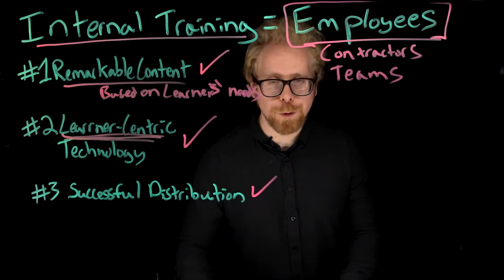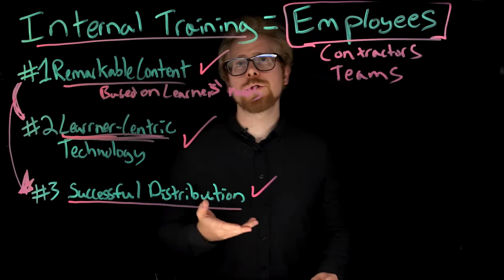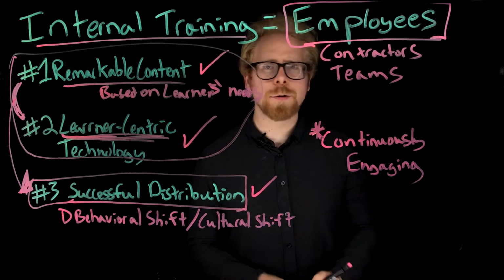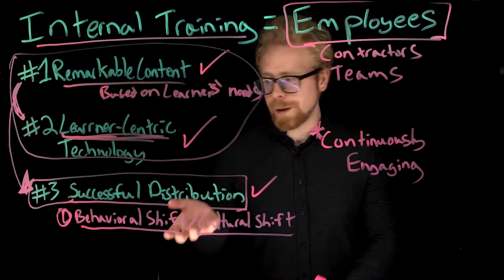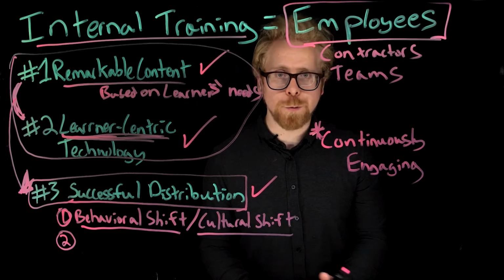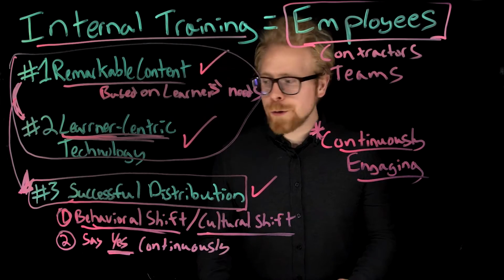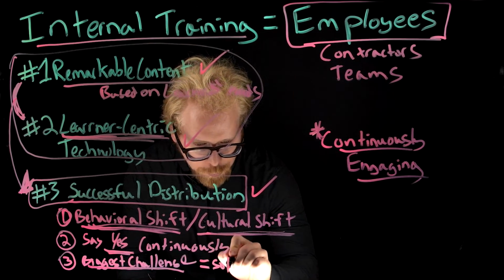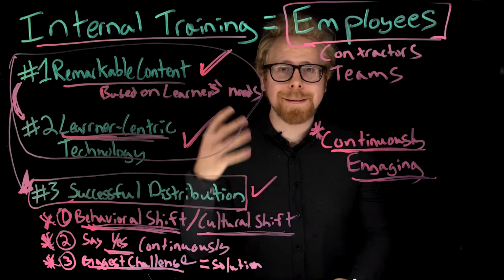Creating Internal Training That Engages Employees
Are you trying to scale the training at your organization by using eLearning? Let us guess. You bought an expensive LMS and created an awesome training program for your learners.

But they are not using it.

And it can be very frustrating considering the amount of effort you've put into creating your program.

So, what can you do to engage your learners? In this video Jonny, co-founder of eLearning Partners will share with you how to create internal training that will continuously engage your employees. Watch the video to learn more.

Hello everyone. Welcome to the eLearning Simplified YouTube channel. In this video, Jonny, co-founder of eLearning partners, explains how to create internal training that continuously engages employees.